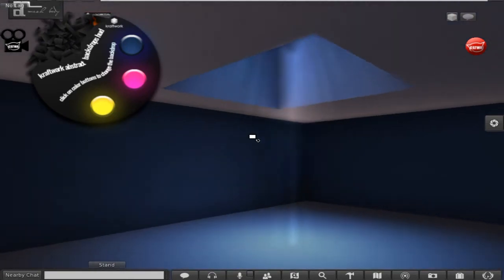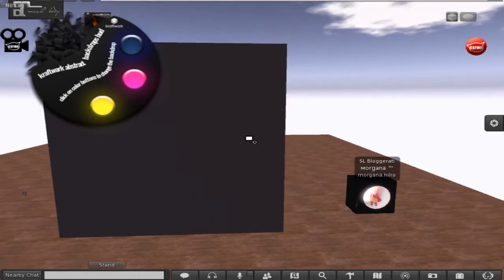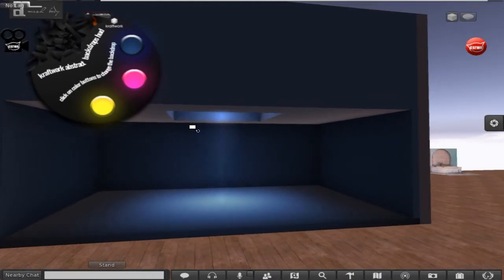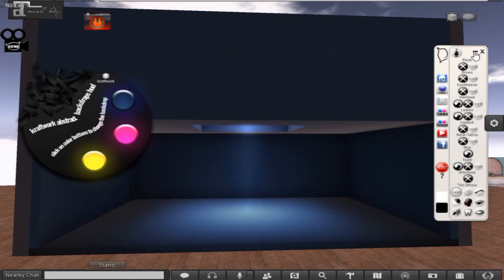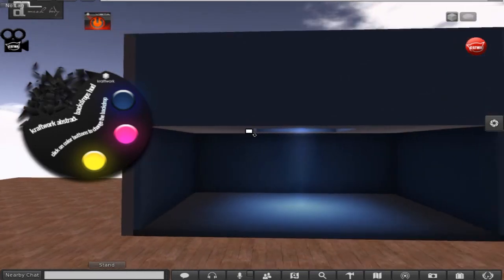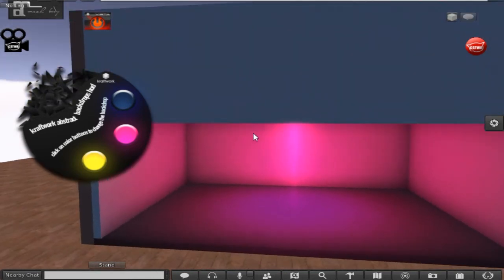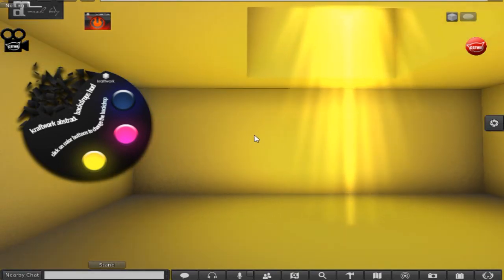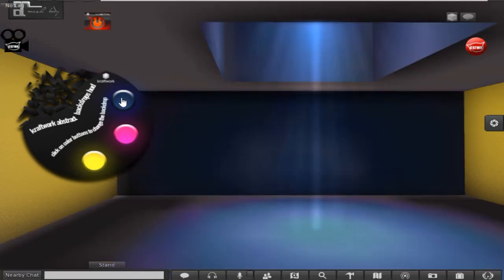So Hawt SL - So many Options!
Please click the following link for all information & event info.

Music info below

Thanks for tuning in, Morgana Hilra
So Hawt SL Owner